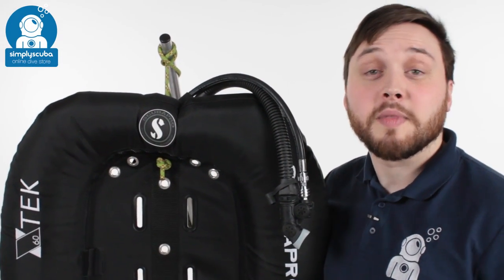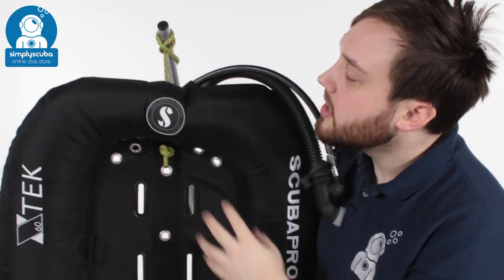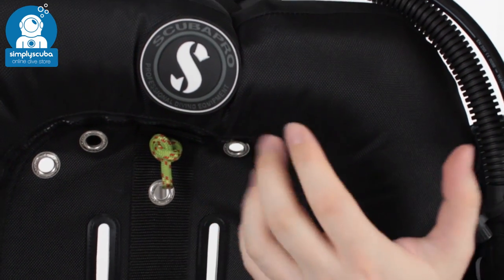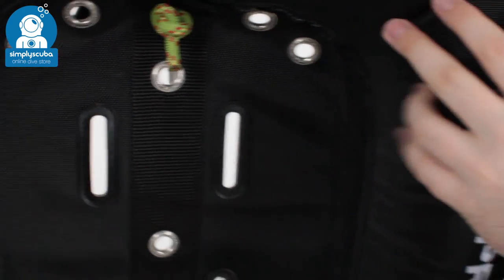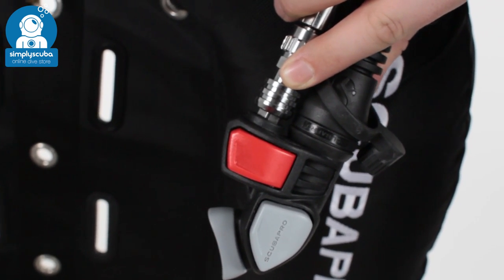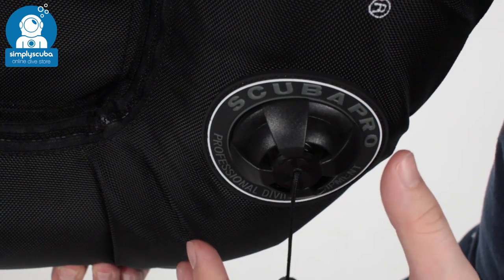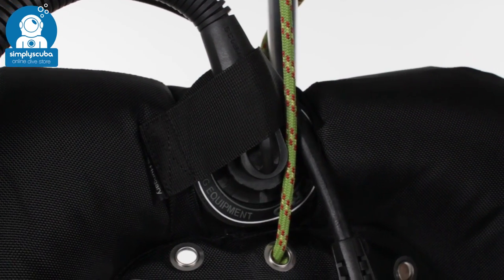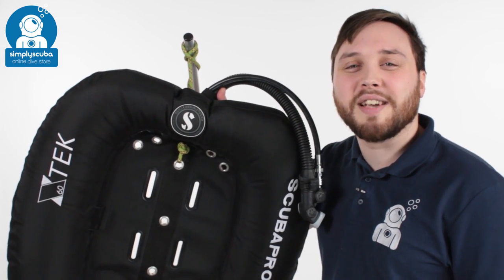Scubapro Xtek Donut Wing 27KG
The Scubapro XTek Donut Wing creates unparallelled buoyancy control regardless of your position as air is free to travel all around the bladder unlike horse-shoe wings. Tough material and a reliable inflator makes the Donut a prime choice for the advanced diver.